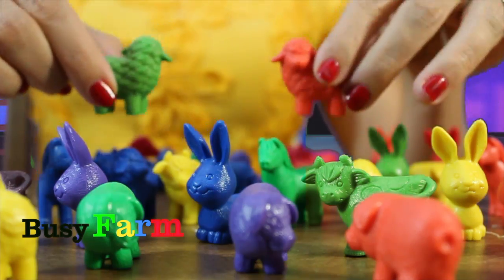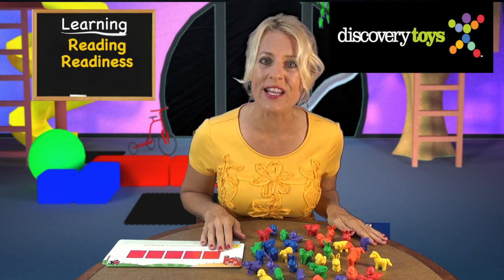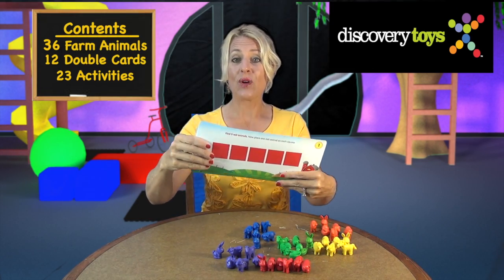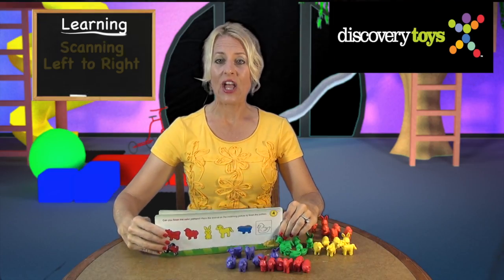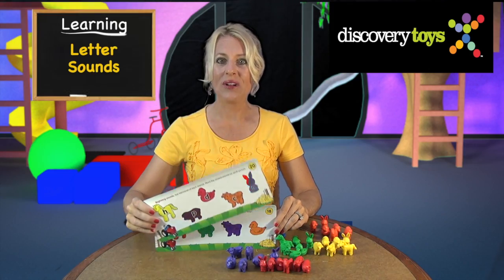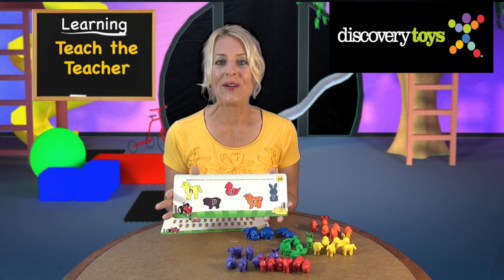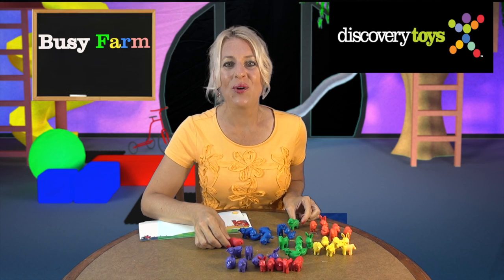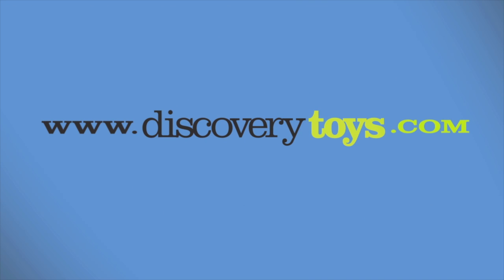Discovery Toys - Busy Farm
DT Exclusive!!  Boost reading readiness skills with this hands-on set of 36 colorful, soft-molded farm animals. The 12 double-sided cards with 23 progressively challenging activities spark a series of a-ha moments. Learn in 3D: visual associations, sorting, matching, counting, alphabet & phonemic awareness, and more.

More activities in included guide. 11" x 4"/27.9 x 10.2cm cards.

from 3y -- primary school